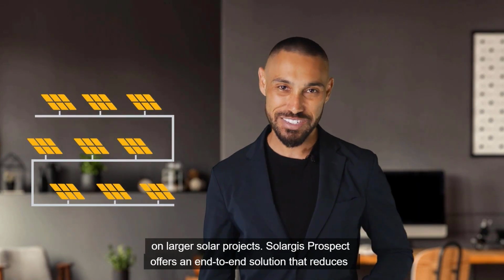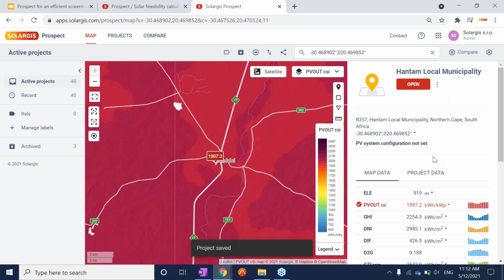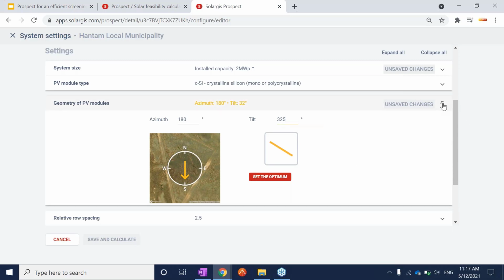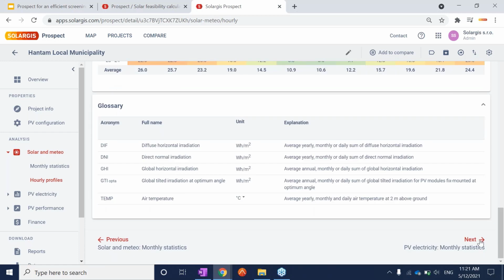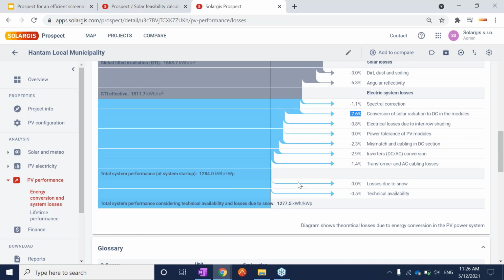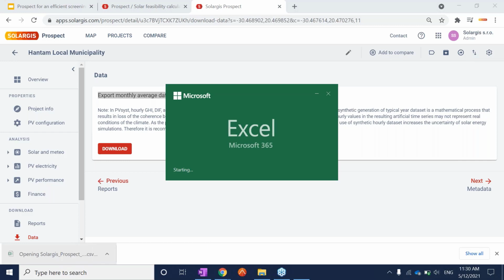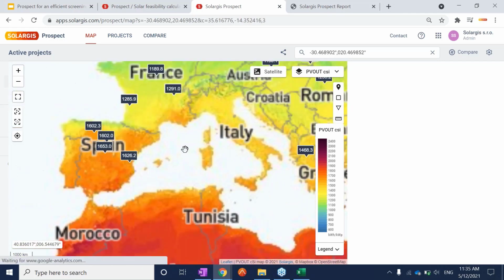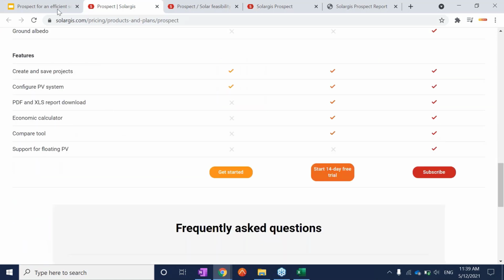Efficient screening and benchmarking of PV projects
Solargis Prospect is solar prospecting tool for fast and reliable project pre-feasibility.